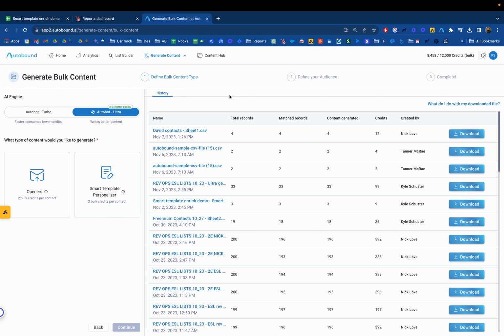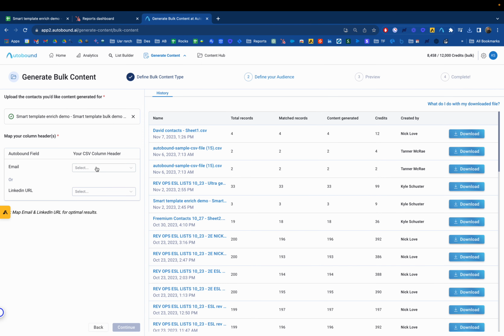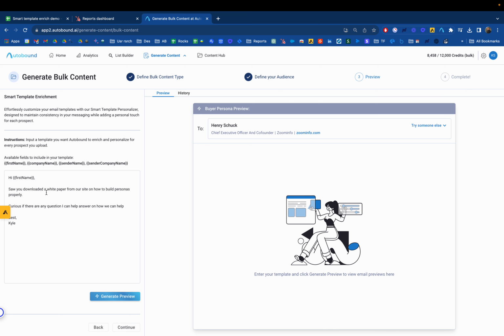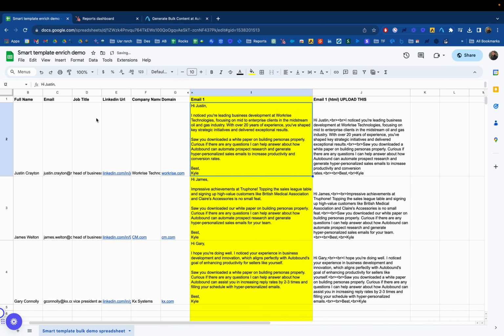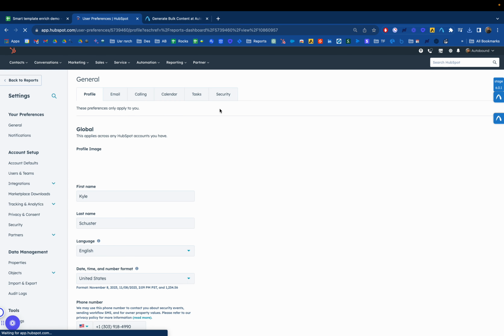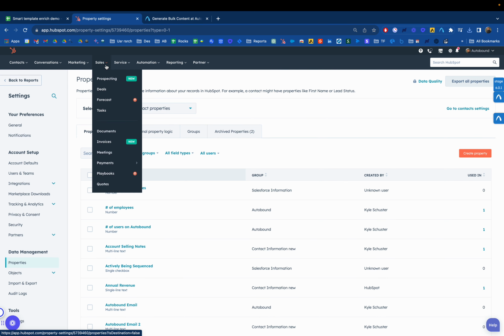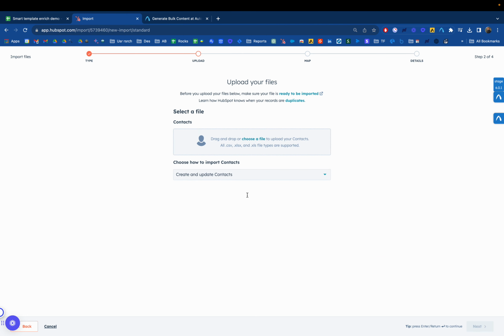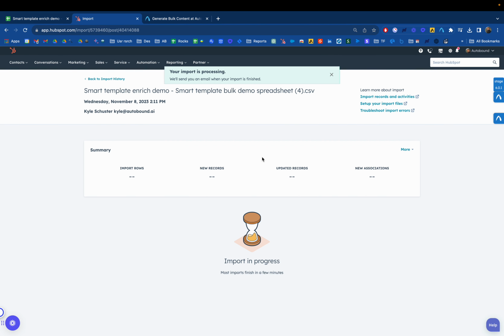Autobound's Smart Template Enrichment in Hubspot using Bulk Content Generation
This video will teach you how to use the Smart Template Enrichment Bulk Content Generation feature inside of Hubspot.